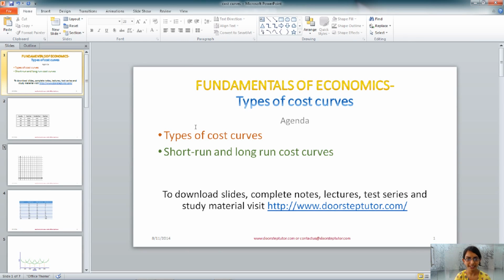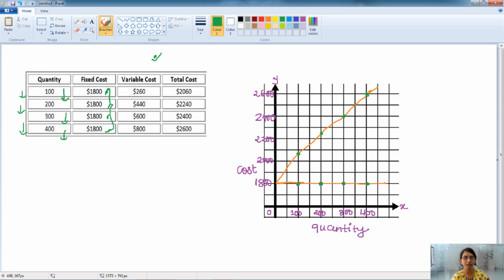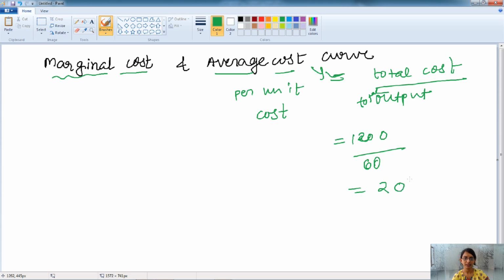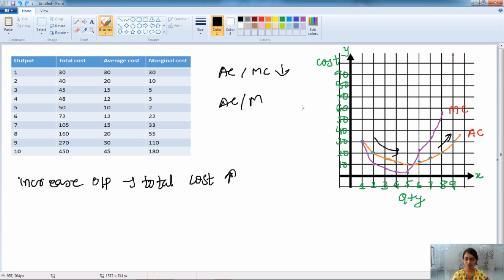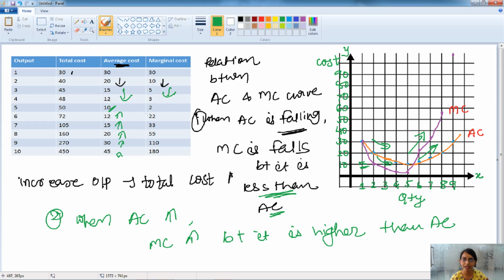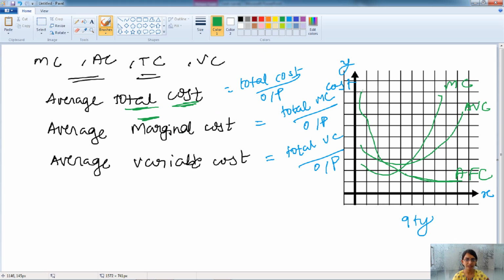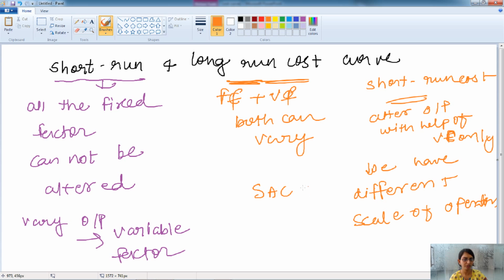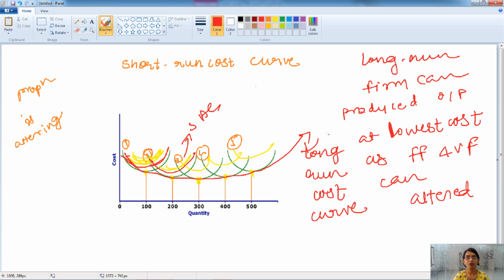Cost Curves: Fundamentals of Economics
In this class Ms. Dipika explains the cost curves, types of cost curves - fixed and variable, marginal and average; short run and long run curves. or email
Types of Cost Curves @0:11
Forced & Variable Cost Curve @0:30
Example @1:48
Marginal Cost & Average Cost Curve @4:44
Table & Graph @7:08
MC, AC, TC, VC @12:03
Short – Run & Long Run Cost Curve @14:50
Why cost curve average is u shaped